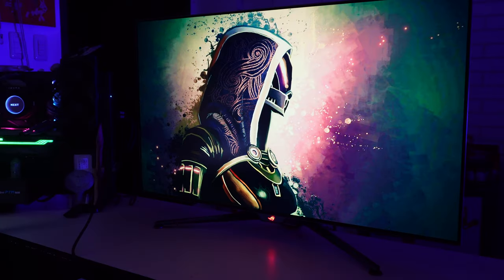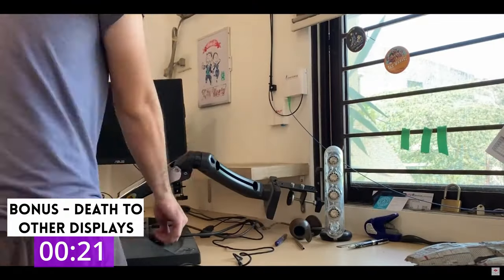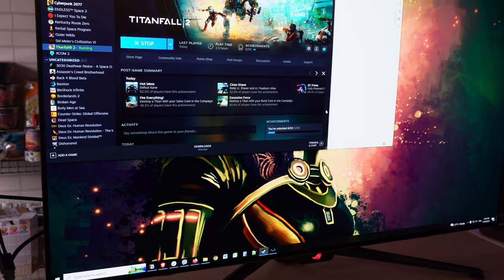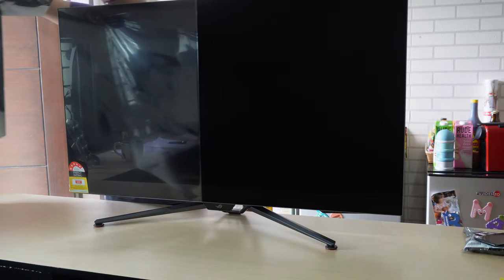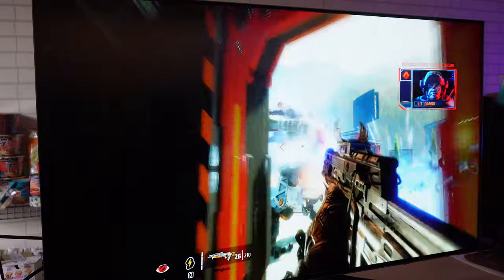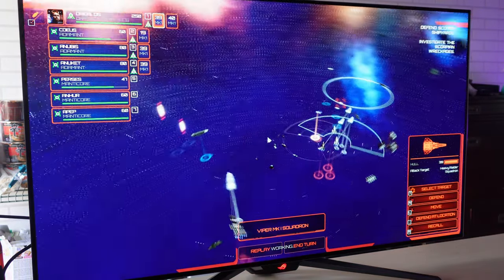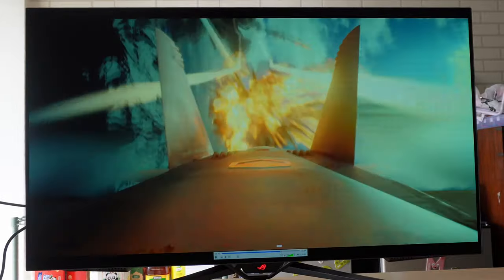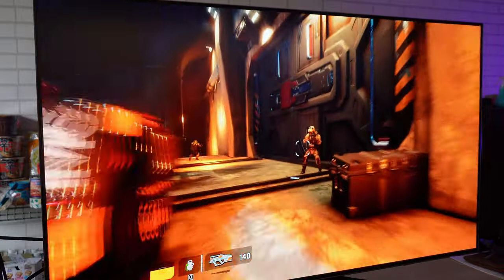I HATE that I got to try this monitor - ROG Swift OLED PG48UQ 4K Gaming Monitor Review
👉 ROG Swift PG42UQ
👉 ROG Swift PG48UQ

0:00 Three Good Points
0:44 Four Main Specs
1:10 Oled Quality
1:38 Text is so clear
2:58 Gaming Battlestar Galactica Deadlock
3:13 Gaming Titanfall 2
3:55 Breaking the fourth wall
4:33 Gaming Cyberpunk 2077
5:10 Not too big
6:32 Some concerns
8:43 Price
9:53 5/5 Candies
10:06 Only Filipinos will know

FYI on the product: The brand sent us this item for review. The brand had no say in the editorial content of this video.

Episode 295x77x22 - This is the future. ROG PG48UQ Review